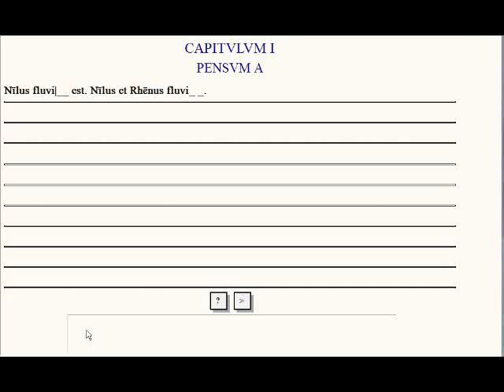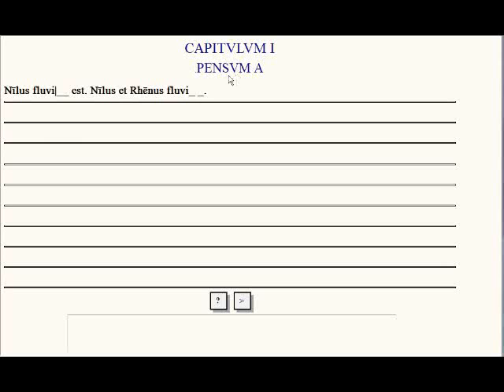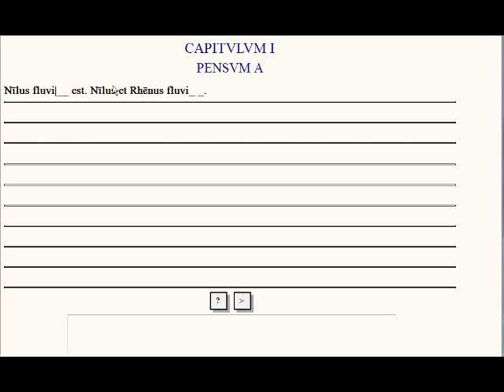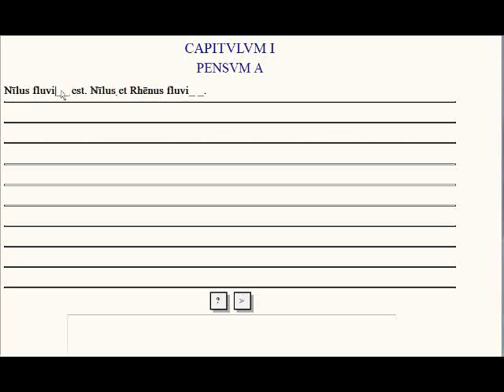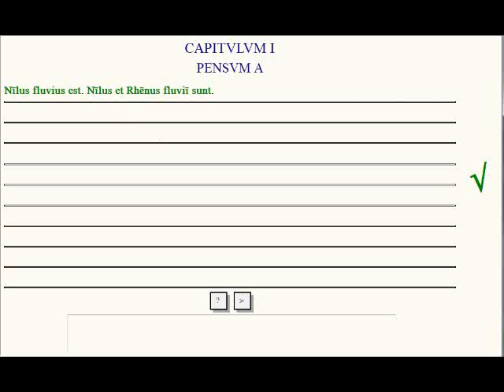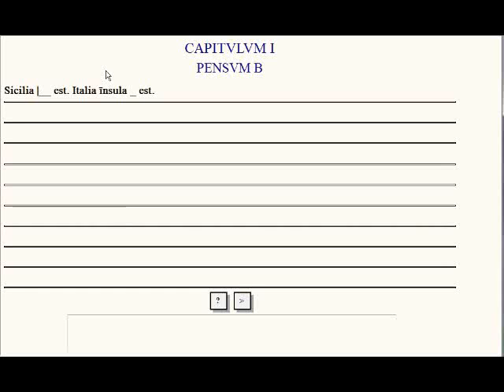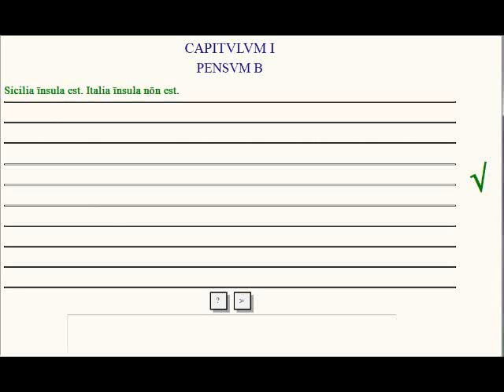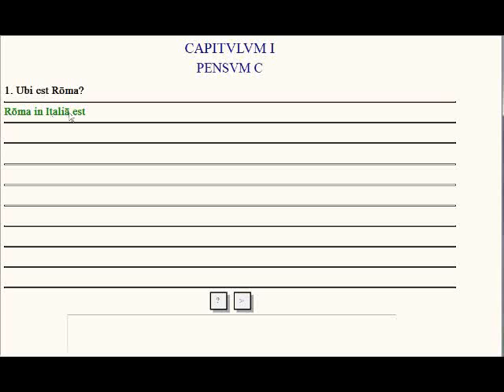Lingua - 1.P - Reading Tutorial